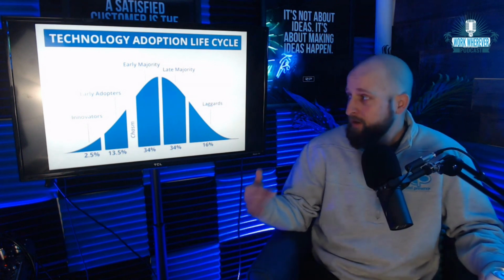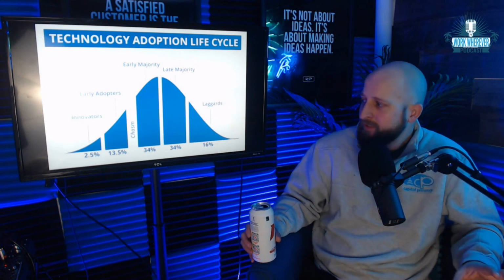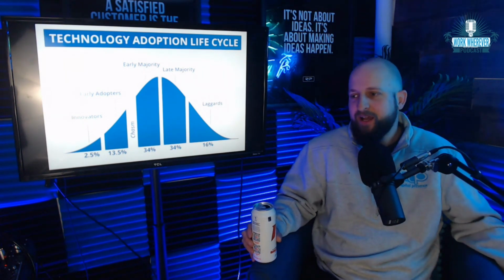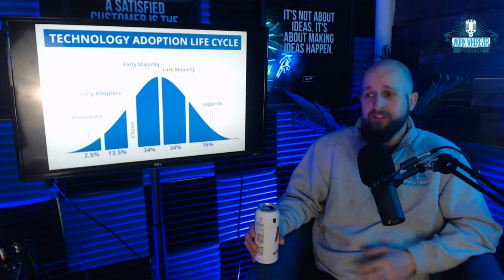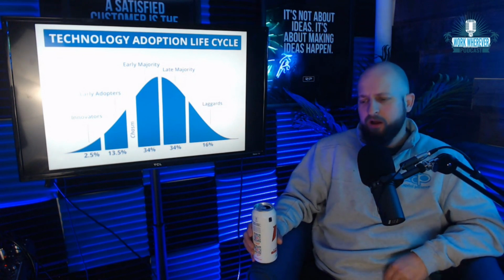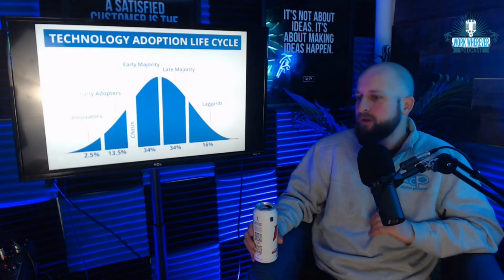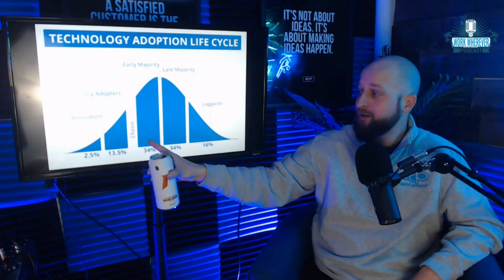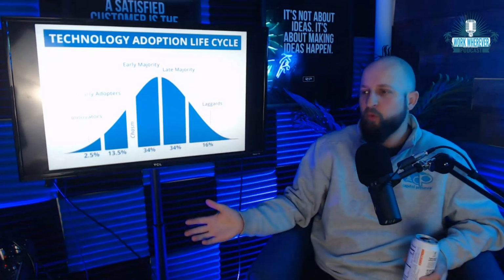Find Your Cloud Personality on the Technology Adoption Bell Curve: Work Wherever Podcast Ep. 42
On this Monday's episode of the Work Wherever Podcast, Roy uses the Rogers Bell Curve to help identify cloud personalities, which can help users determine if they are ready to start implementing remote practices into their organizations.

Follow Roy: @roygedwards
Follow Go Work Wherever: @goworkwherever